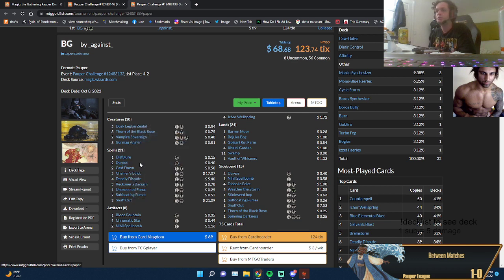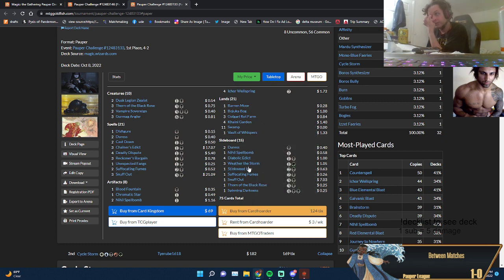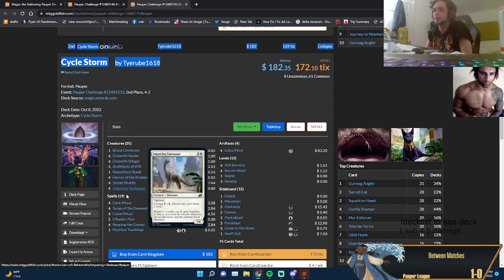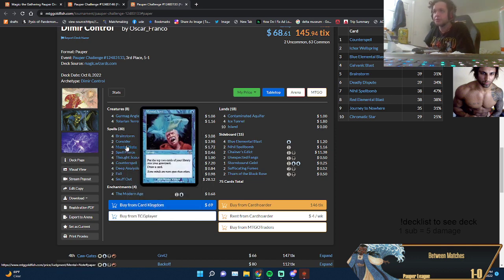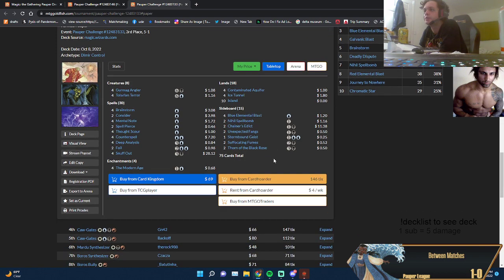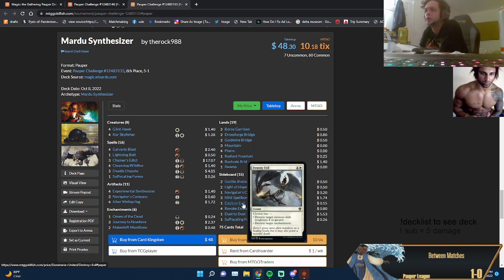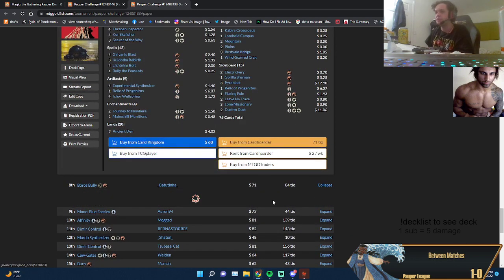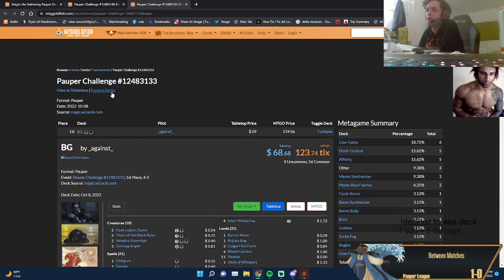SWAMP OP? Deep Analysis: looking at challenge results from this saturday.